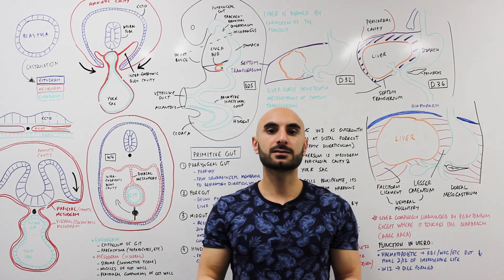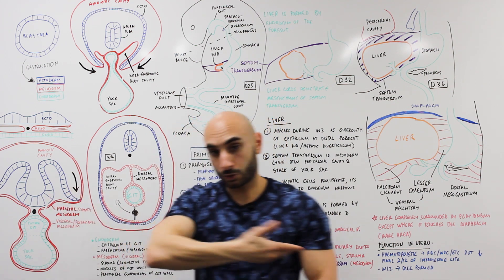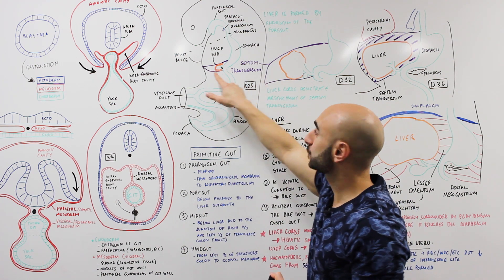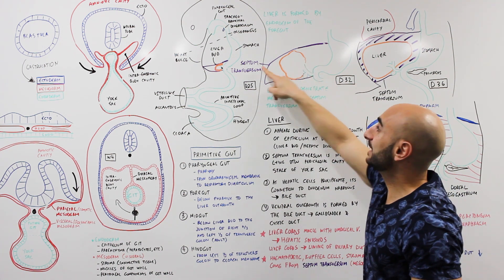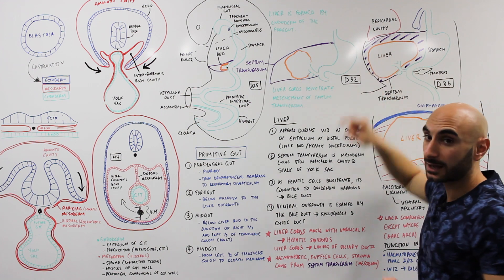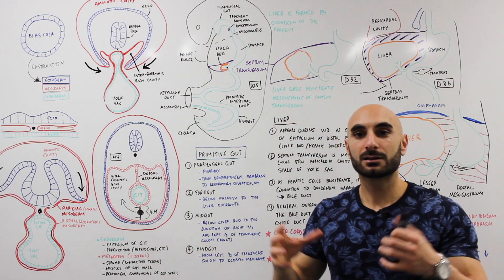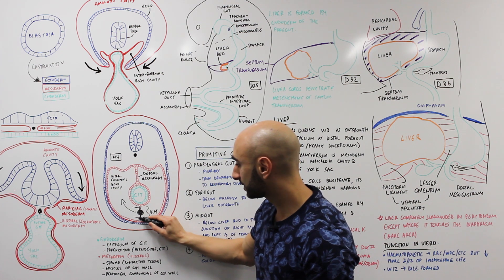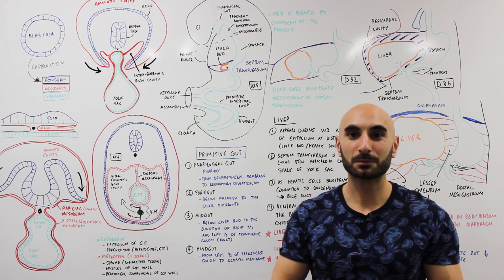Embryology of the Liver (Easy to Understand)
The development of the liver and gall bladder explained in less than 10 minutes.

Interact With Dr. Minass!
Post - Address to:
    Minass
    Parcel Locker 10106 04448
    59 Penshurst Street
    Willoughby, NSW
    Australia  2068

Summary for your notes:
- liver appears week 3 as an outgrowth of endoderm (epithelium of the GIT) at the distal end of the foregut
- liver bud = hepatic diverticulum
- rapidly grows/proliferates into the spetum transversum (mesoderm)
- bile duct forms from the connection of the liver to the duodenum
- gallbladder and cystic duct grow from the bile duct
- epithelial liver cords mingle with the vitelline and umbilical veins and form hepatic sinusoids
- liver cords become liver cells and form lining of biliary ducts
- septum transversum forms the haematopoietic cells, Kupffer cells, and connective tissue cells
- lesser omentum and falciform ligament are derived from ventral mesentery
- all of the liver is covered in peritoneum except the area in contact with the diaphragm (bare area)

Abnormalities:
- accessory hepatic duct
- duplication of the gallbladder
- extrahepatic biliary atresia
- infraheptic biliary duct atresia and hypoplasia